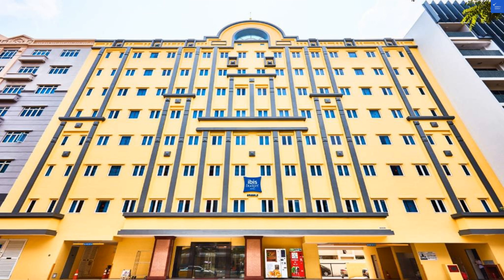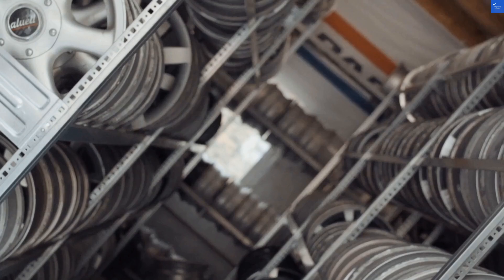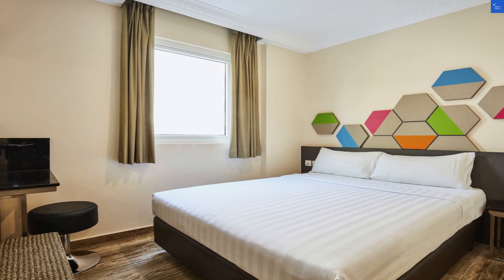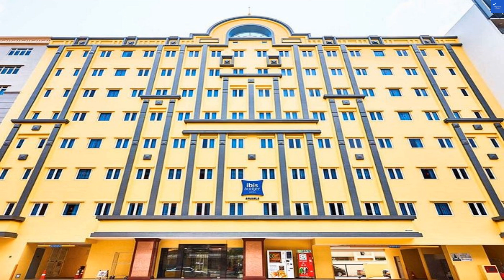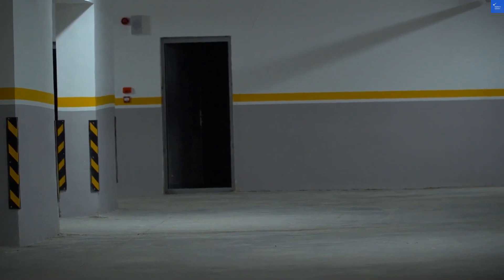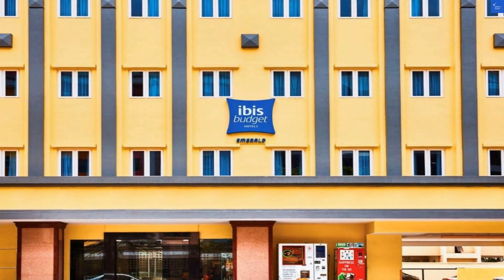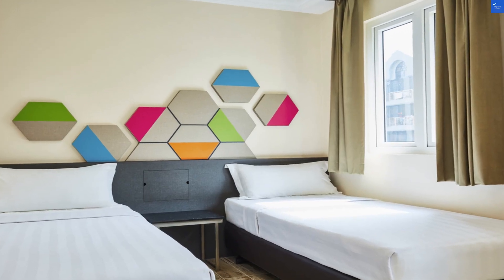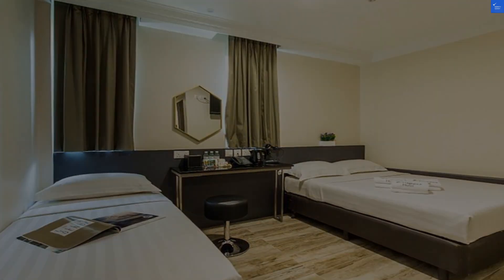ibis budget Singapore Emerald